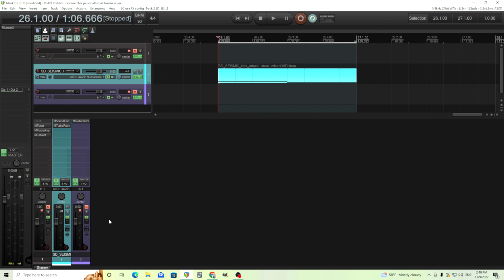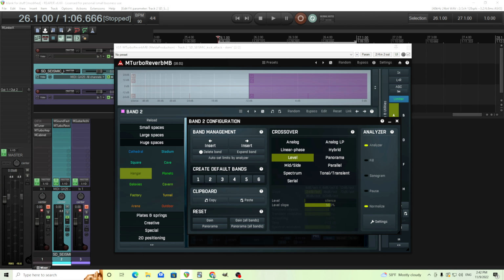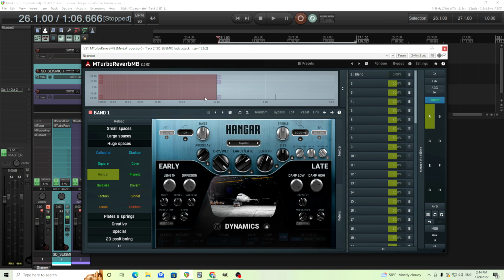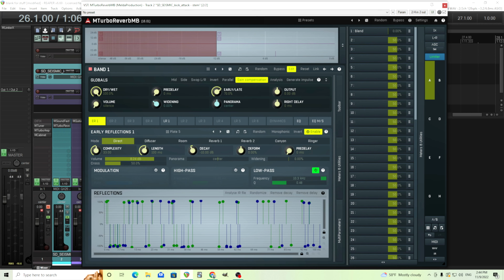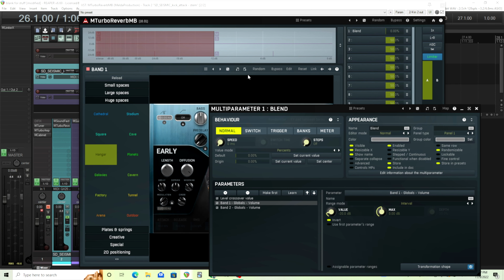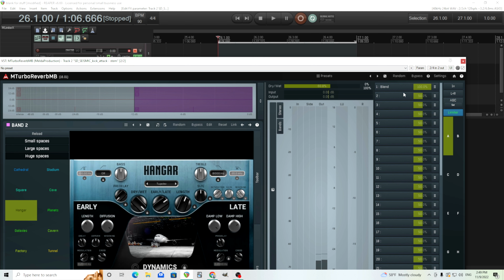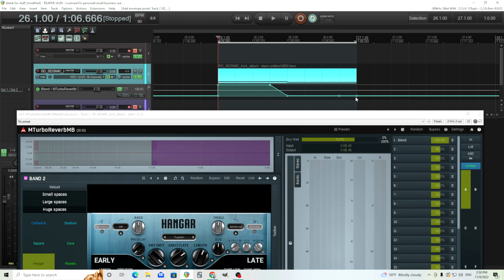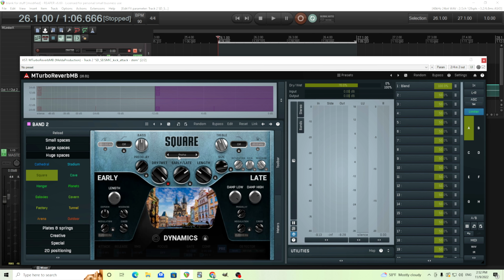Cutting reverb tails in MTurboreverb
Someone recently asked me to try figure out a way to cut the reverb tail when a chord changes. It was a bit difficult, but I think I have a figured out. Luckily once you do it you can use it over and over again with different devices inside MTR. Also the same technique should work with MConvolutionMB as well, so try it there too.

00:00 - Intro
00:33 - Example sounds
01:25 - Setup
08:57 - Automation
10:30 - Comparision